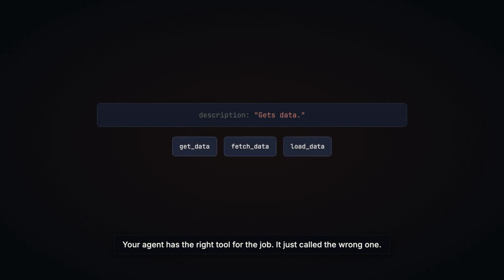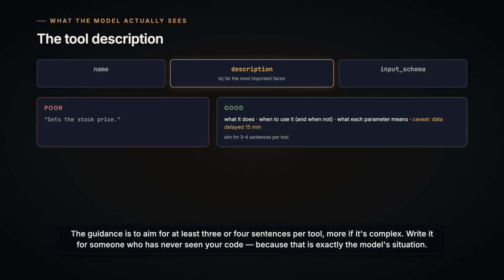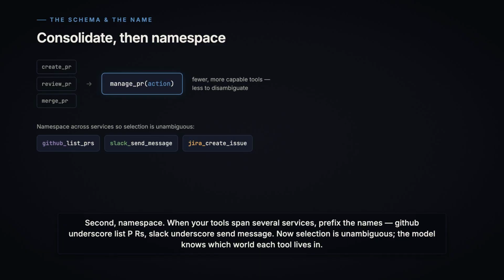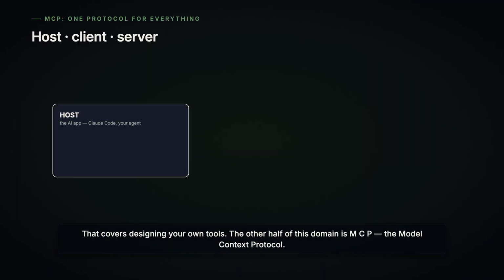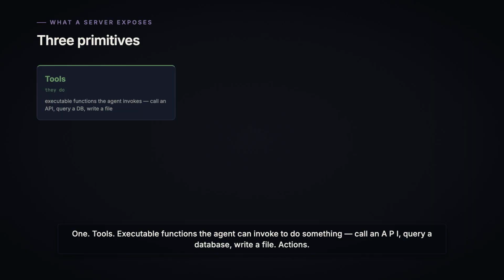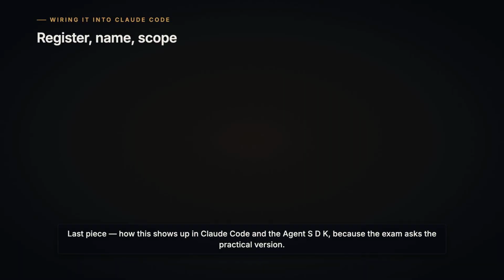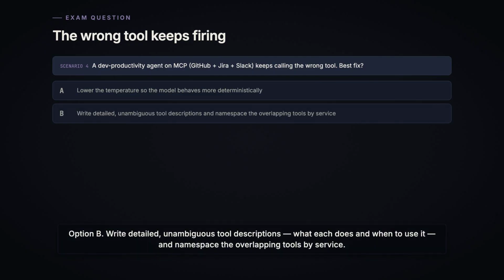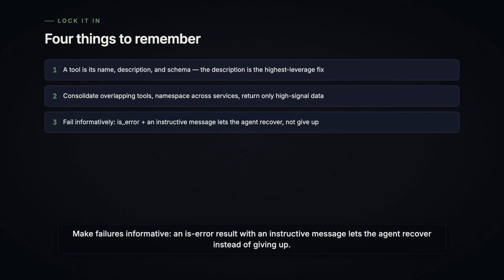EP05: Tool Design & MCP Integration: the 18% Most People Fumble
UPDATE (July 2026): Anthropic renamed this certification. CCA-F is now CCAR-F (Claude Certified Architect - Foundations), one of four Claude certifications. Proctoring moved to Pearson VUE, the fee is $125, retakes are now allowed (14/30/90-day waits, up to 4 per year), and the credential is valid for 12 months with a free on-time renewal. The five domains and their weights are unchanged, so everything taught in this course still applies.

This course covers the Foundations architect exam (now called CCAR-F). Going for the Professional tier?

It covers what Foundations never tests: RAG pipeline design, governance and compliance, eval engineering, and defending your architecture to the people who sign off on it.

CCA-F Exam Prep — full course, Domains 1–5 + scenarios + exam-day strategy.

EP01 The certification decoded · EP02 The agentic loop · EP03 Coordinators & subagents · EP04 Hooks, enforcement & session state · EP05 (this one) Tool design & MCP.

 🔗 Follow along
    X: @vivekamil
    GitHub: vivek081166

Next episode → Domain 3: CLAUDE.md hierarchies, slash commands & path rules — configuring Claude Code the way the exam expects.